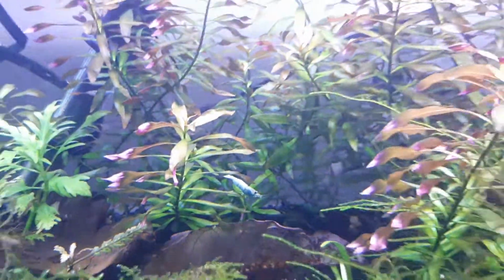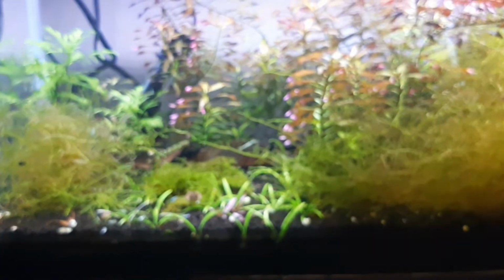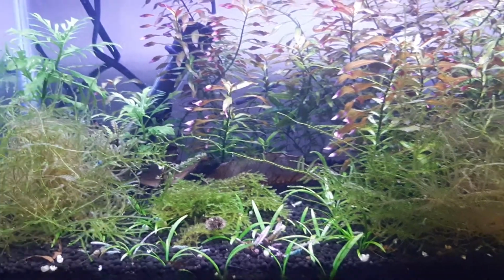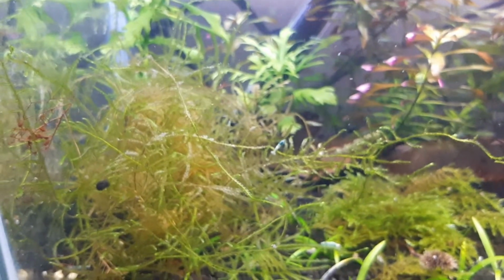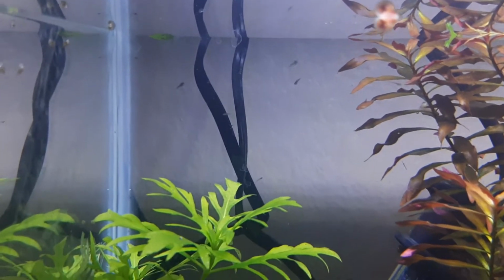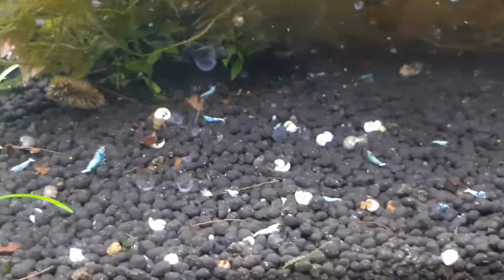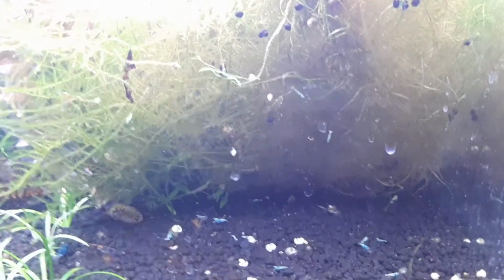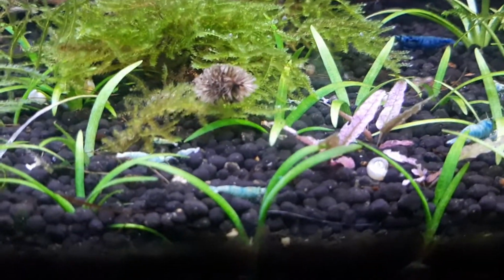Blue bolt shrimp update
This is an update on my 10 gallon caridina tank. I have some blue bolt shrimp in this tank. It is a super easy tank, and I love these shrimp.